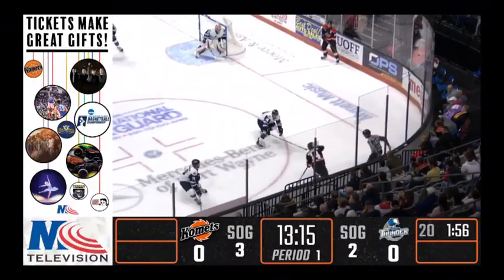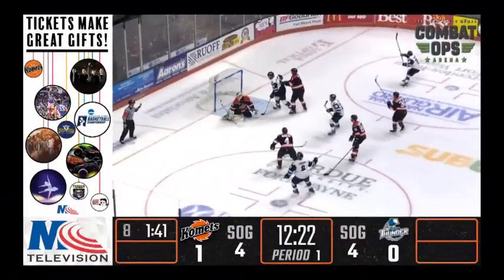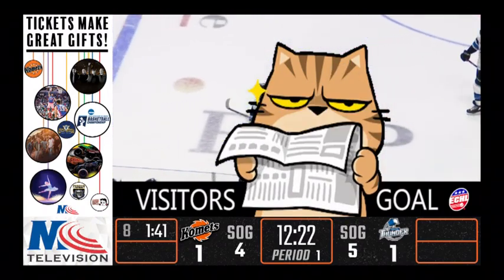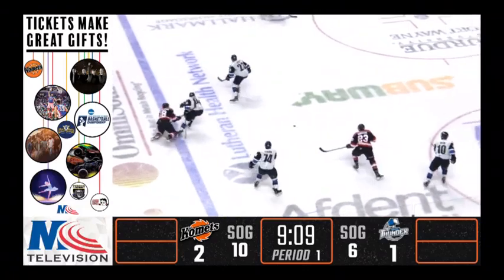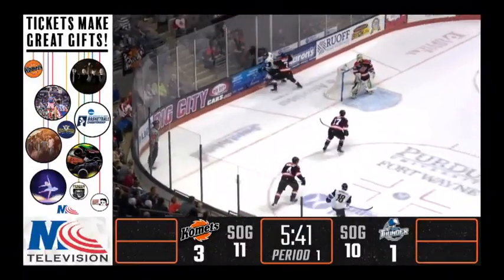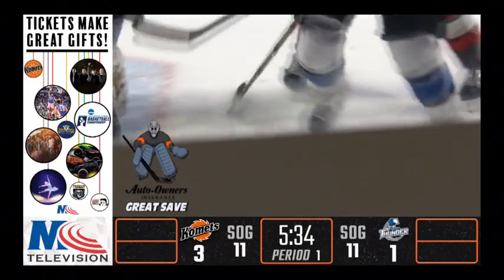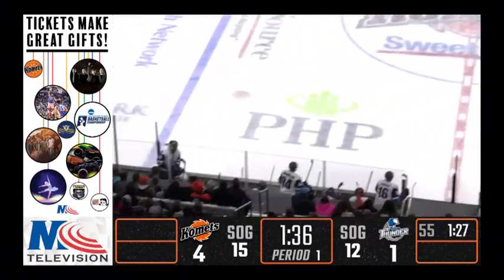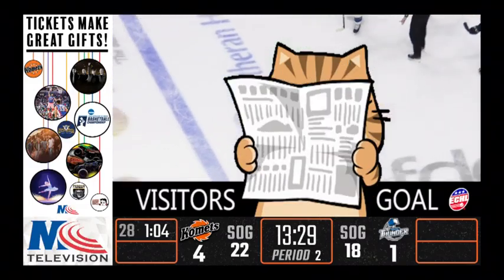Wichita at Fort Wayne, December 14th 2018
Fort Wayne, IN (Dec. 14th) - Fort Wayne scored four goals in the first period and skated away with a 5-2 win over Wichita on Friday night at Memorial Coliseum.

Ralph Cuddemi and Pierre-Cedric Labrie connected on goals for the Thunder while Keoni Texeira added two assists.

Jamie Schaafsma got the scoring started on the power play at 6:52. He was near the goal line when he made a forehand, backhand move and beat Stuart Skinner to make it 1-0. Ralph Cuddemi tied it just 46 seconds later as he fired a wrist shot from the left circle that beat Zach Fucale. Fort Wayne scored the next three in an eight-minute span to take a 4-1 lead as Jason Binkley, J.C. Campagna and Chase Stewart found the net.

In the second, Labrie tipped home a point shot from Texeira that cut the lead to 4-2 at 6:31.

Fort Wayne added a goal in the third when Jake Kamrass beat Skinner right off a face-off and made it 5-2.

Cuddemi extended his goal-scoring streak to six games with seven over that span and has power play goals in back-to-back games. Texeira has assists in six-straight games with 10 helpers over that time frame.

Wichita went 2-for-4 on the man advantage, extending its streak of recording a power play tally to six games. Fort Wayne was 1-for-5 on the man advantage.